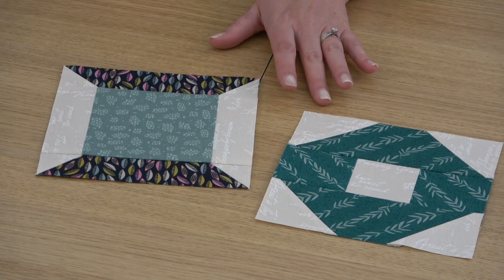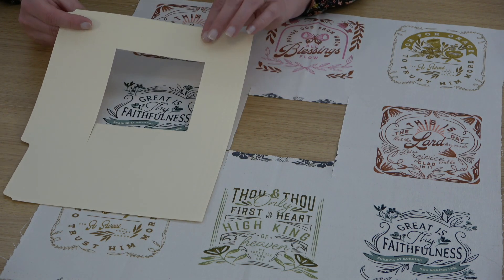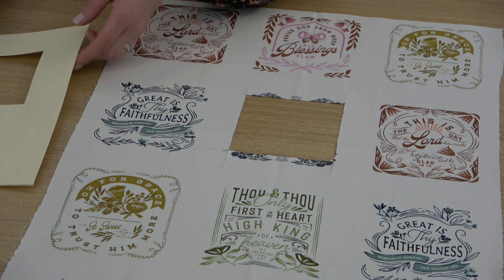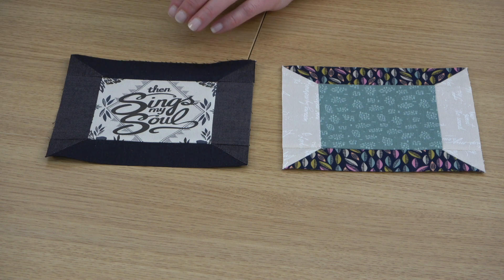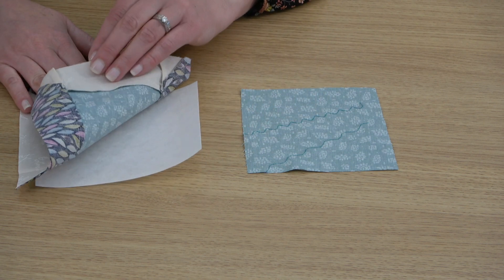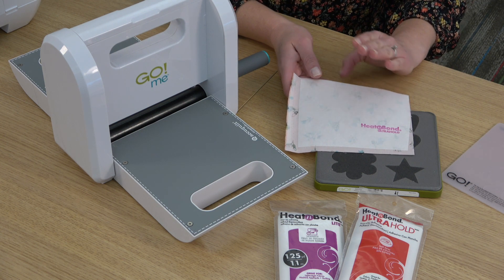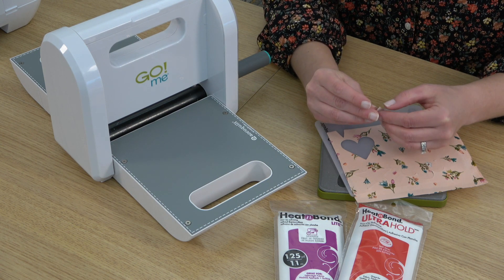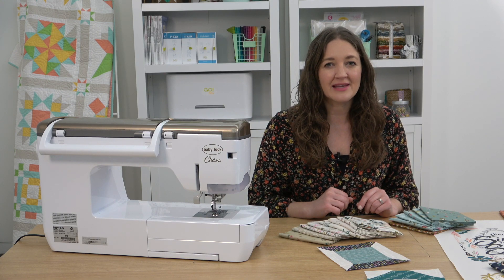Blast from the Past Mystery Sampler: Make Simple Blocks Pop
We just released blocks 19 and 20 for the Blast from the Past Mystery Sampler. These two blocks are quick and easy, so Beth shares tips for making simple blocks pop!